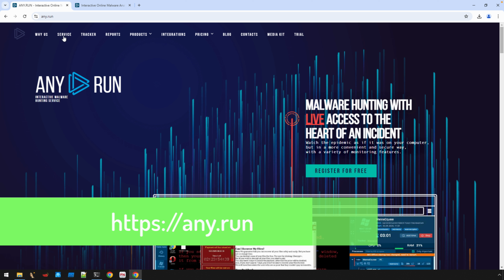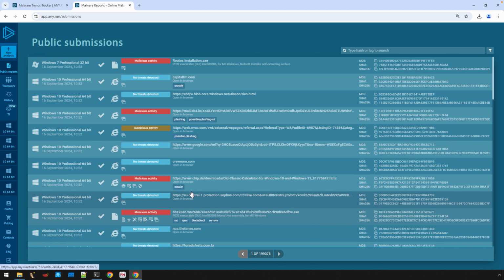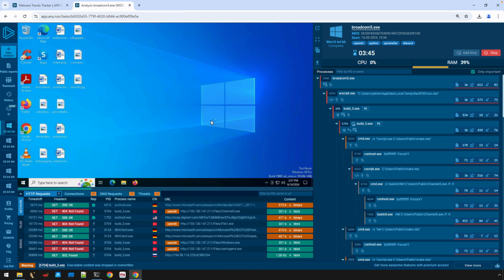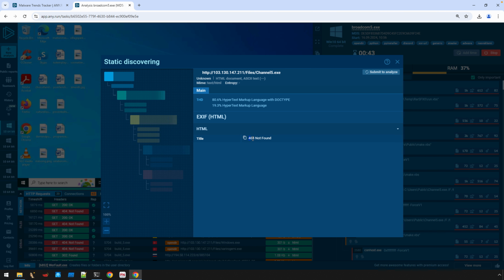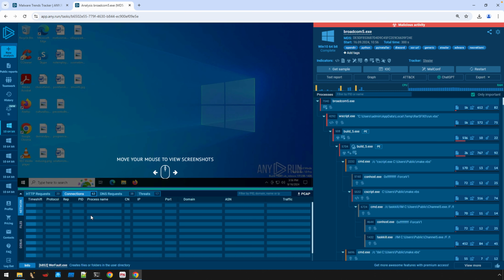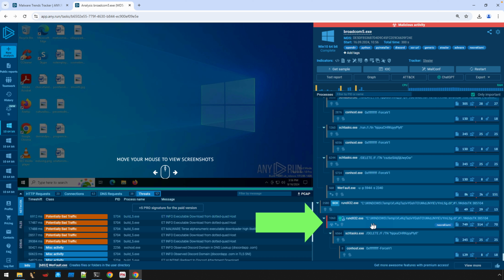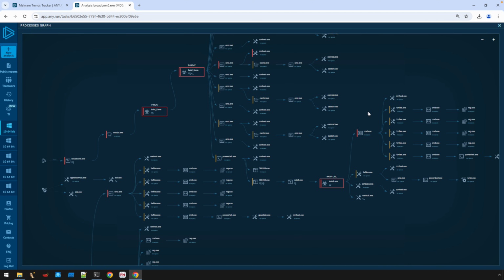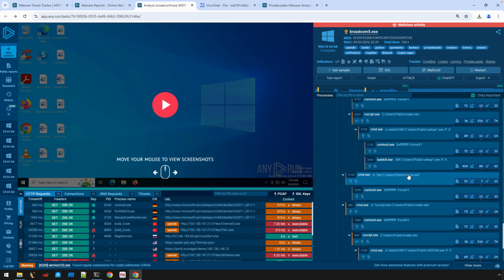Tool Spotlight: Performing Rapid Triage Analysis using ANY.RUN!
Gathering important indicators of compromise from unknown files is a crucial first step when responding to an incident or performing malware analysis. ANY.RUN is one of my go to tools to help with this task. ANY.RUN provdies  quick and safe initial assessment. This cloud-based sandbox environment allows me to detonate the file in a controlled setting, observing its behavior from a browser. ANY.RUN's rapid triage analysis provides valuable insights like network activity, suspicious file creations, and API calls. This initial intel helps me prioritize potential threats and determine if a deeper, more time-consuming analysis is necessary.

1:46 Today's sample
3:08 Public reports and tags
3:52 Submitting for public analysis
5:08 Running analysis
6:04 Extending analysis run-time
6:36 Interactive desktop session
7:23 Threats tab - aka Suricata alerts
9:01 Investigating HTTP request/response content
11:45 What we've found so far
12:20 Viewing DNS queries
13:45 Leveraging tags to speed up analysis
15:58 Process details
16:08 Config extraction - XOR encrypted URLs
16:55 Summarizing IOCs
17:52 Process graph
18:25 Enhancing understanding with previous reporting